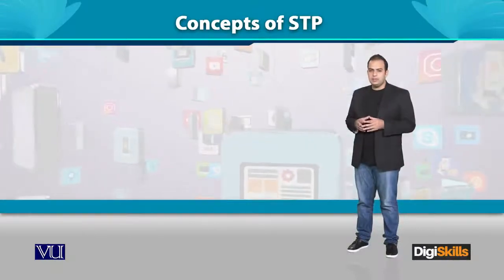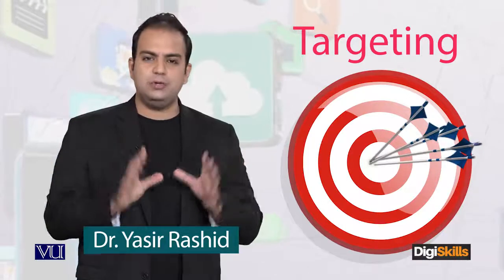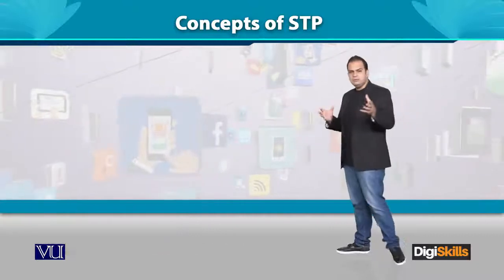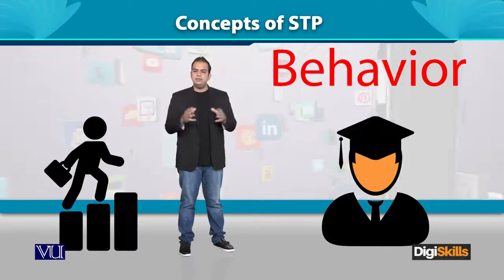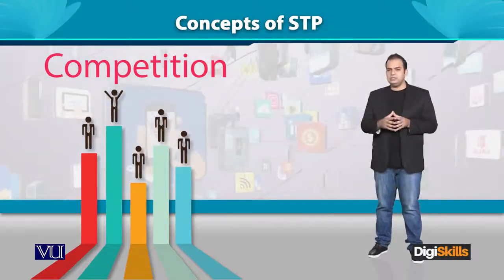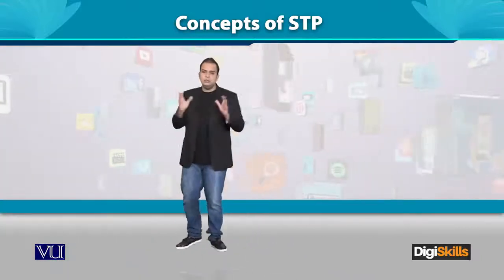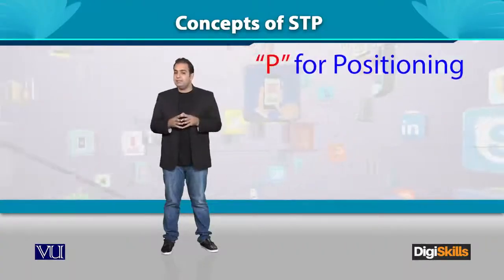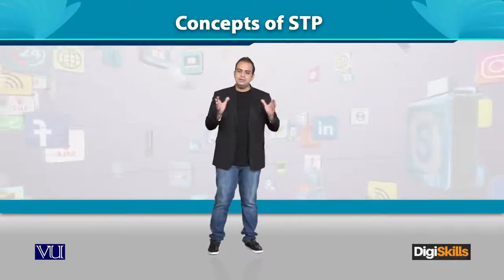Concepts of STP - freelancing by digiskills – digiskills